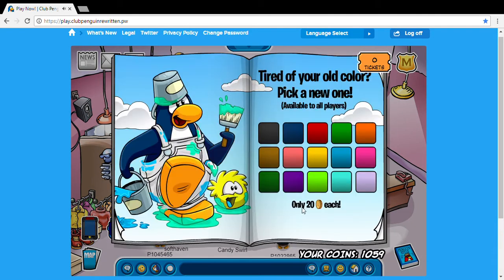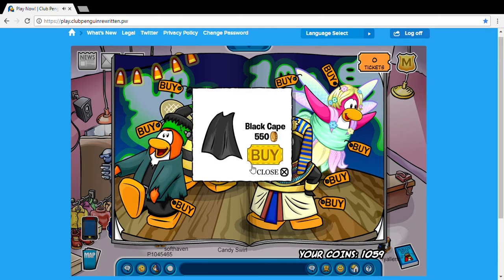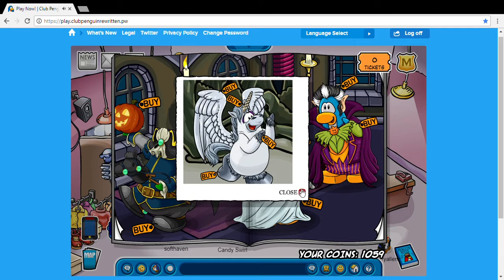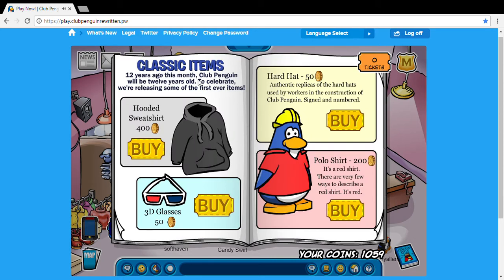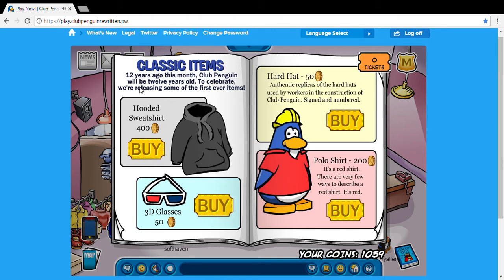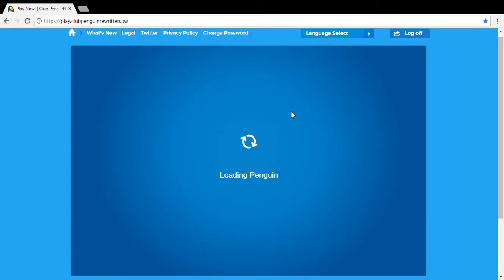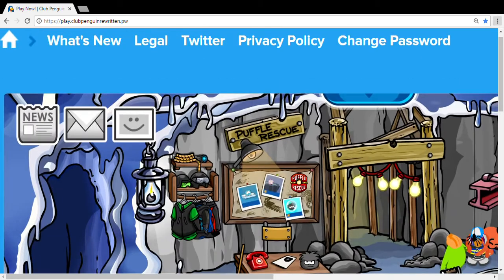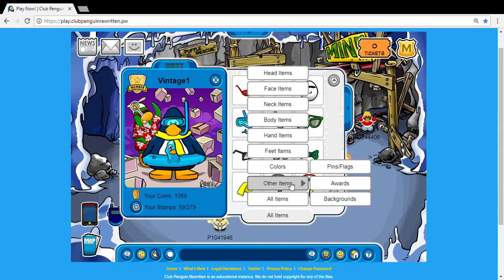HOW TO GET THE SPIDER PIN + CATALOG SECRETS - SPOOKY ITEMS // Club Penguin Rewritten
Hey Penguins, and welcome to a generic video from ya boy vintage. Making a video on the thing that 300 other cp youtubers did. HECK YEAH.